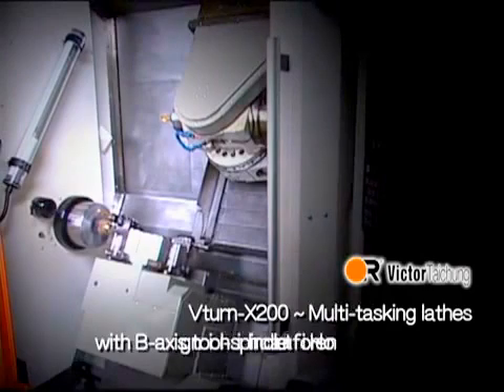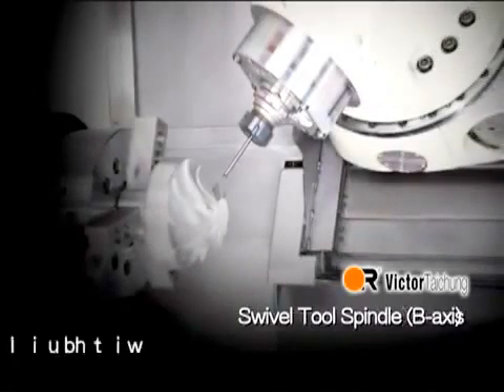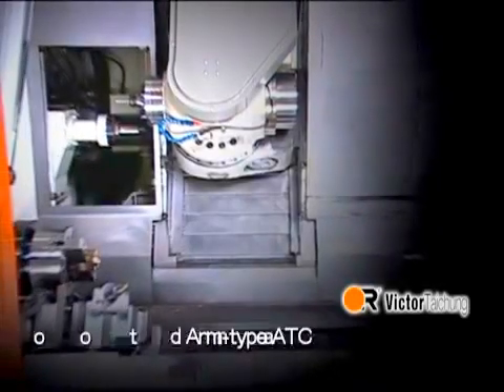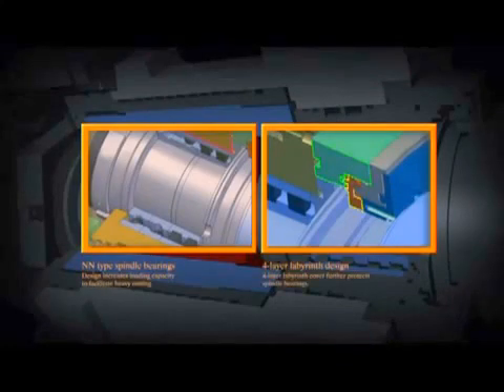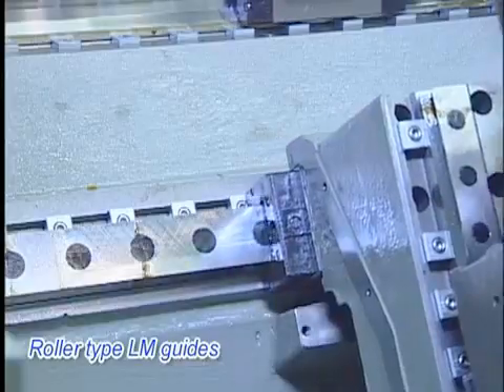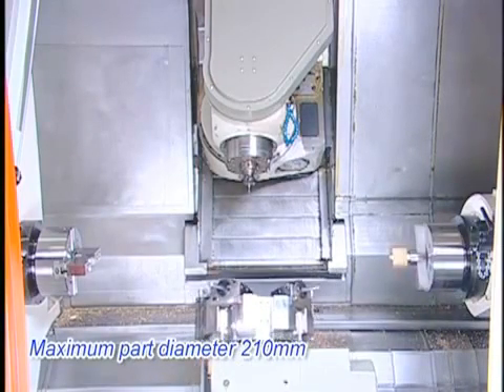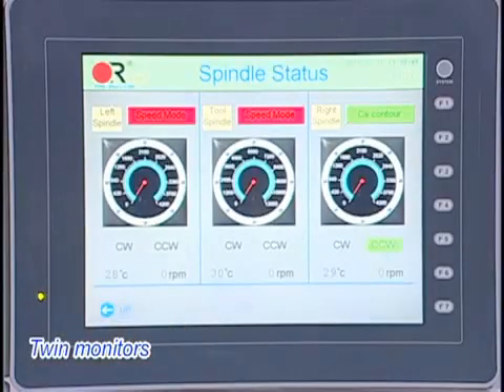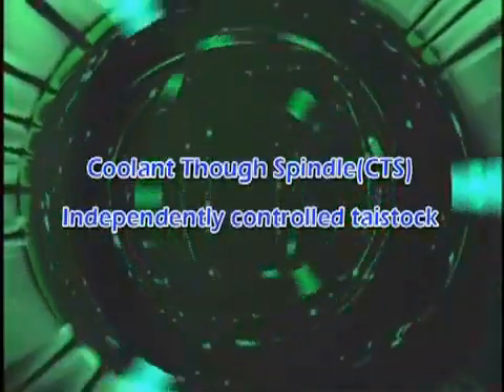Vturn-X200 Multitasking Turning Center - Victor Taichung Machinery Works Co., Ltd.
【Info】
Vturn-X200 Multitasking Turning Center

With twin spindles included for highest production, this innovative model Vturn-X200 Turning Center is equipped with a swivel tool spindle mounted on the 2-axis traveling carriage to implement the milling operation at an arbitrary angle.

Low turret can be further included not only to compensate the time waste during tool exchange but to enhance the turning capability to pay off costly investment.

Through Victor's own fixed forms for easy programming in Fanuc's Manaul Guide i, Vturn-X200 integrates turning and milling in one machine to avoid set-up time waste dramatically and the according part re-loading errors for extremely high machining efficiency and accuracy.